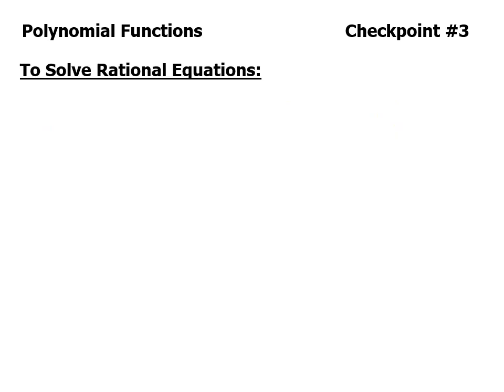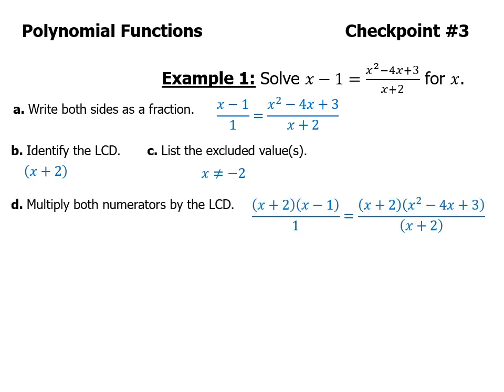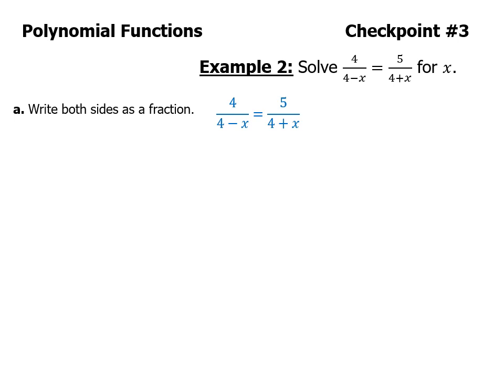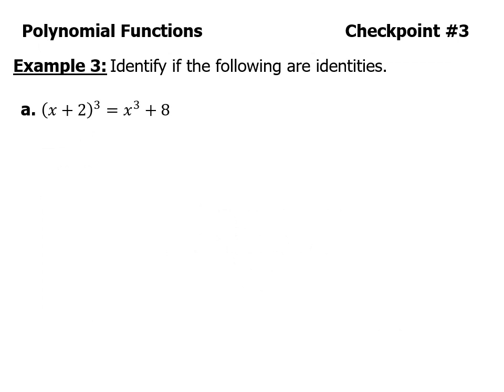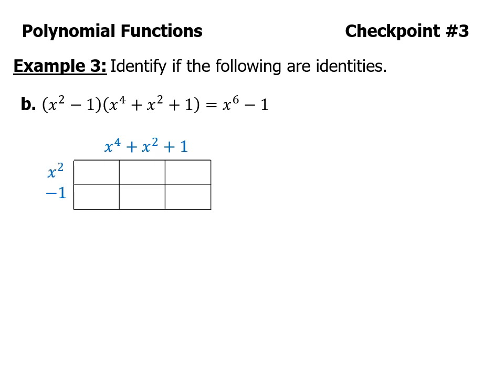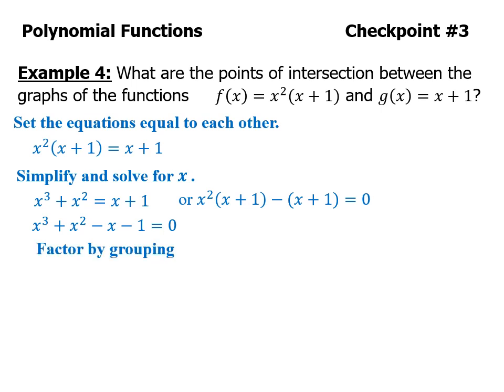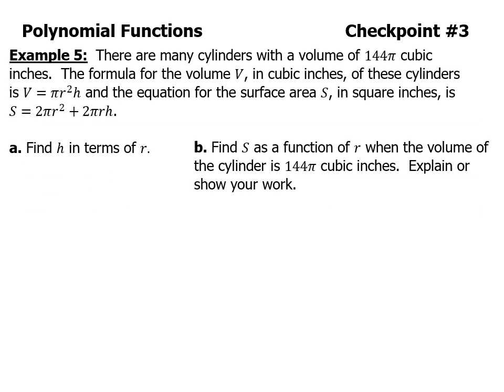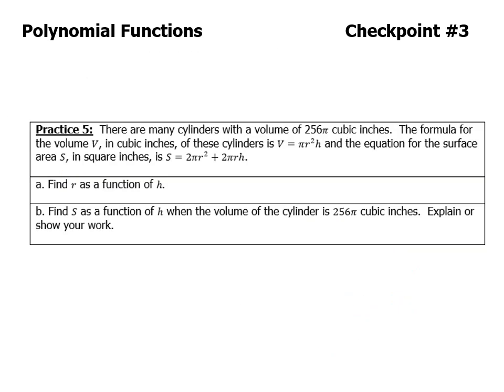Checkpoint 3 Notes V